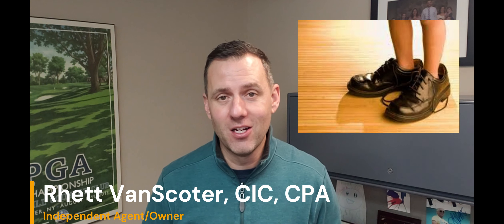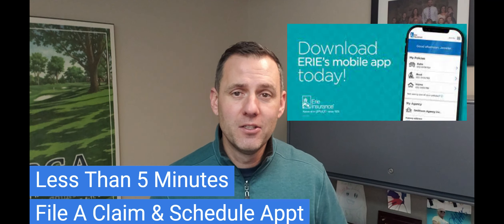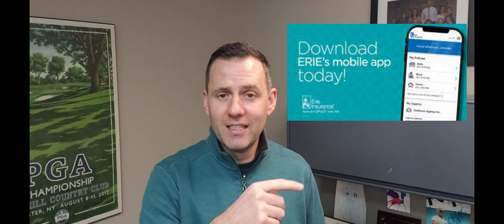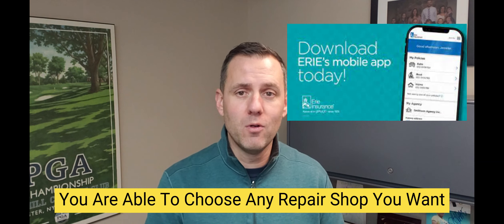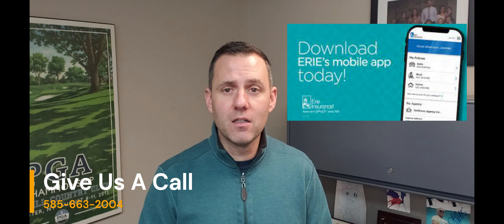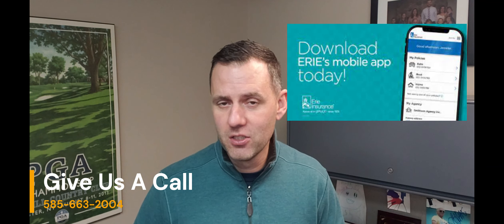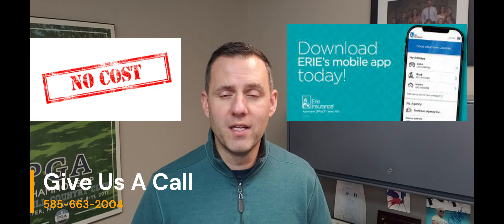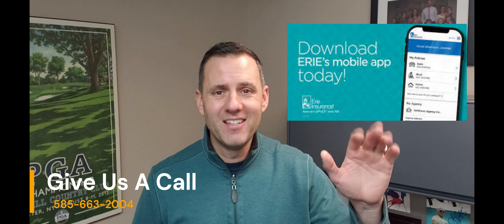File A Windshield Claim on App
I always like it when I’m able to put myself in the shoes of my customers to test your experience. We have a window crack on one of our vehicles and before I turned it over to Sharon to set up the claim for me, I decided to place the claim through Erie’s app myself to see how easy it is.

Man was it easy! Now, I did already have the Erie Insurance App on my phone and an online account setup, so that did help with the ease of filing the claim. But it was still extremely easy.

I opened the app, scrolled to the bottom and selected file a windshield claim. You select the vehicle that needs the repair, and the app automatically verifies that you have coverage and determines if you are eligible for a mobile repair or if you have to take it to a shop. Plus, we’ve had good experience with them.

We need to have our repair done at a shop because they need to recalibrate our cameras after the windshield is replaced. The app prefilled my home zip code and found the closest shop for me and gave me the days and times that were available. You could change the zip code to your work or another address if it’s more convenient for you than your home address. I made my selection, confirmed the information and I was done!

I immediately received a text and email confirming my appointment.

Erie’s App even reminded me that when you have your windshield replaced with Erie they replace your windshield wipers at no charge. That’s a nice perk.

I hope you found this helpful. If you haven’t already, download Erie’s app onto your phone and setup an online account. This will make it more convenient for you down the road.

VanScoter Insurance Agency, LLC is an independent insurance agency, so we represent multiple insurance companies and shop the market for you. We represent some of the nation's top insurance companies: Erie Insurance, Travelers Insurance, Progressive Insurance, Farmers Insurance, Foremost insurance, Hagerty Insurance and have access to many more.

We know that price is an important factor in purchasing insurance, but it's not the only factor.  We try to find you the best value!  We want you to be able to purchase the best coverage possible at the most affordable price!  A cheap insurance policy doesn't do you much good if you don't have the proper coverage when you need it most.